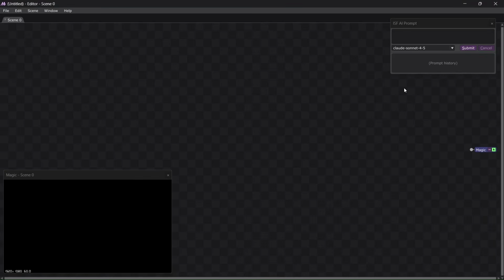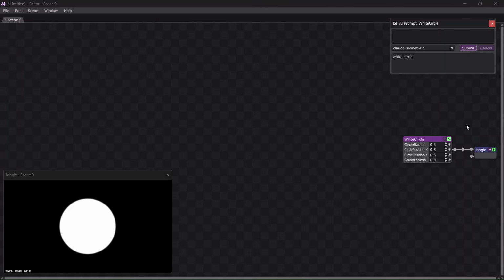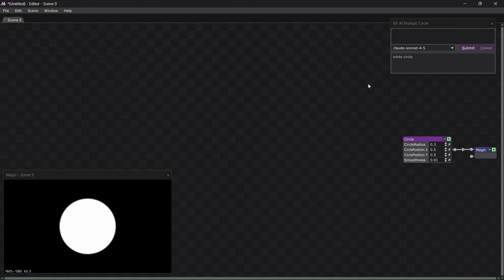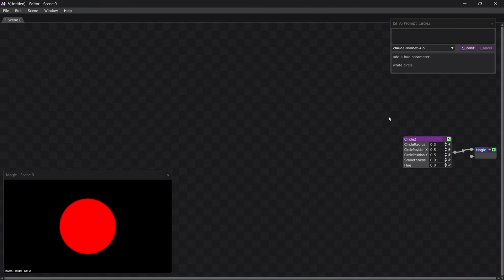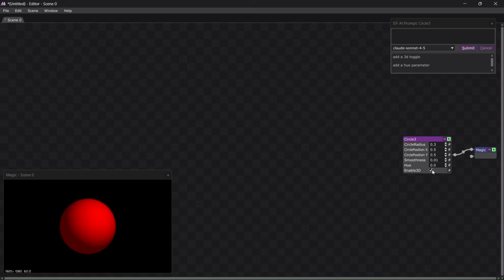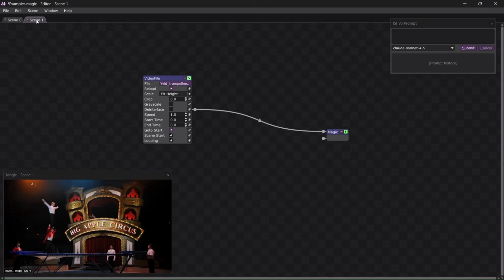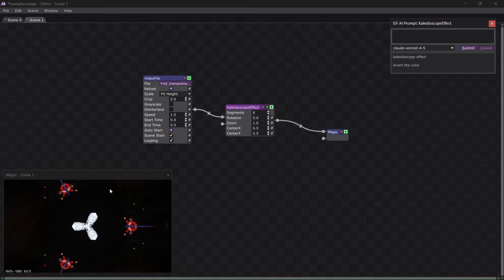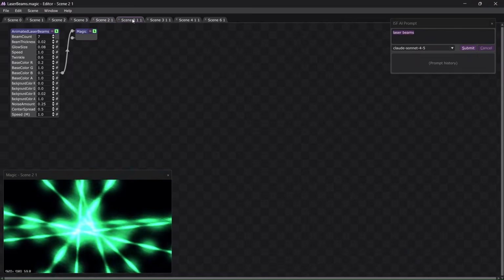Magic AI Tutorial: Easily create visuals and effects with AI Prompting!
Magic Music Visuals is a desktop app for Windows and macOS that lets you create real-time audio-reactive motion graphics, video effects, and animation.  Magic is VJ software, music visualizer, and much more.  Use Magic for concerts, clubs, music videos, streaming, and beyond!